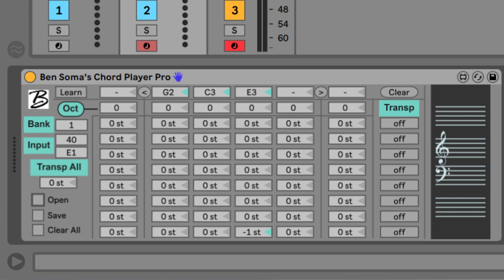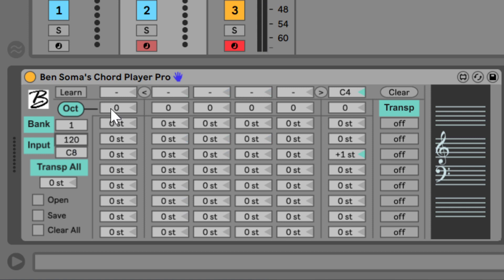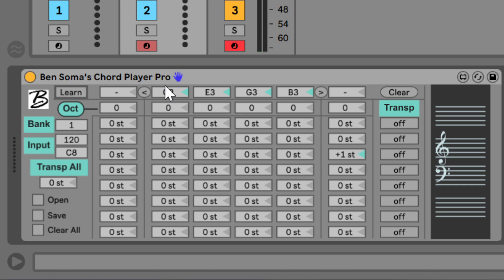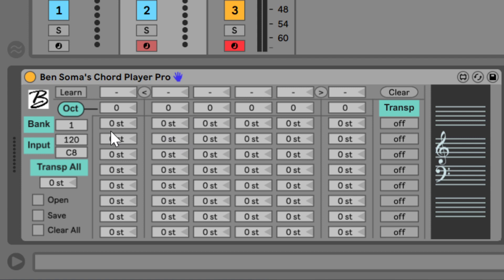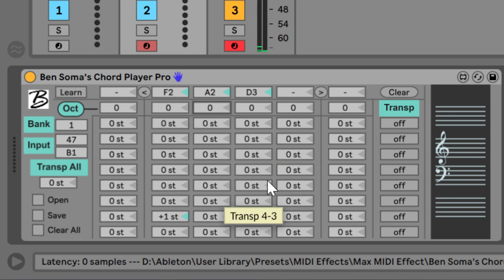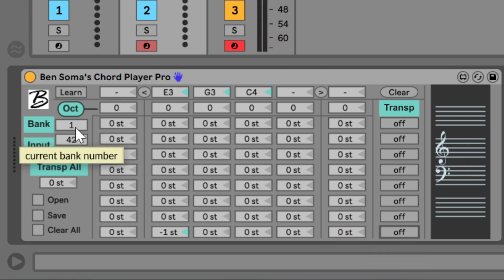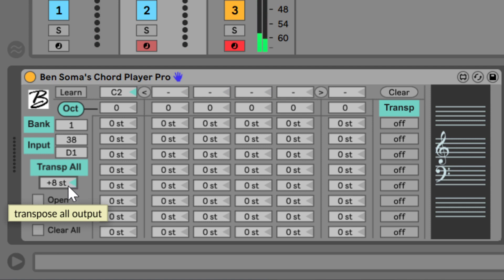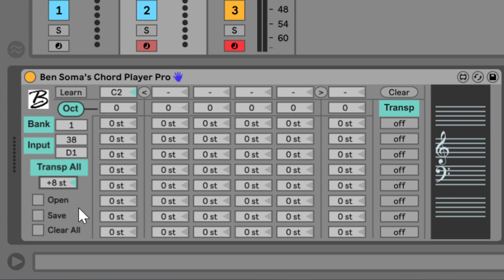Chord Player Pro feature Overview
*This video explains the features of the old user interface, but the new version still has the same functions in a new, better organized user interface.